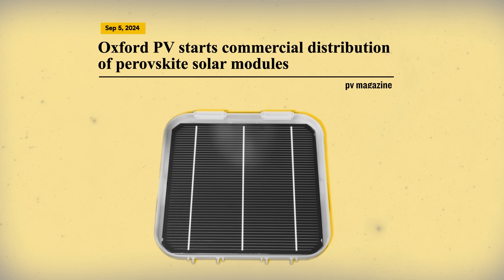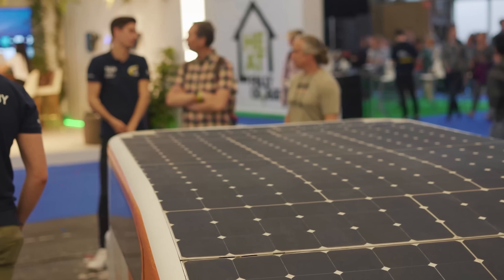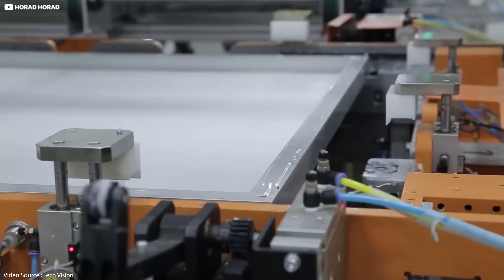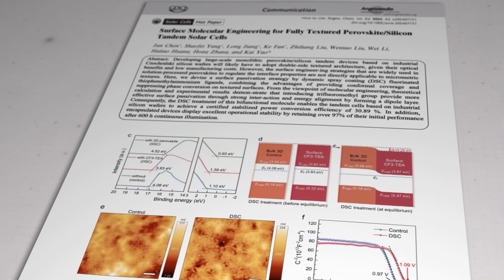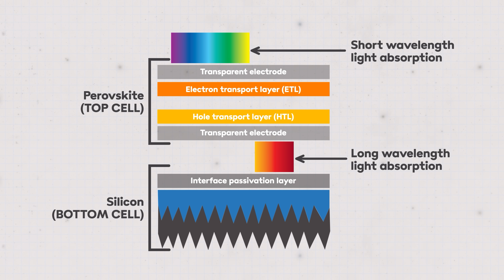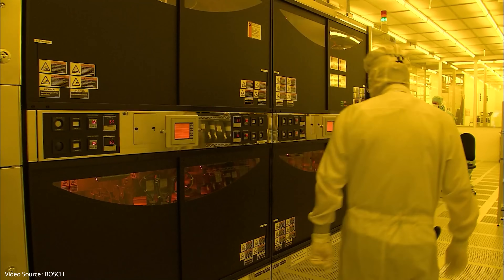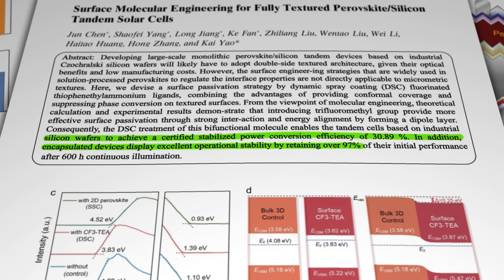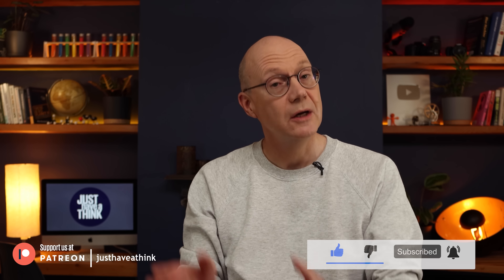Solar PV with more than 40% efficiency is now achievable.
Perovskite and silicon appear to be the dream combo for improved efficiency in solar PV technology, with the potential to more than double the performance of anything you may have on your roof today. If you live in America, you can now buy perovskite/ silicon solar panels manufactured in Europe. So what is Perovskite, how does it work with silicon, and when will you be installing 43% efficient panels for your home?